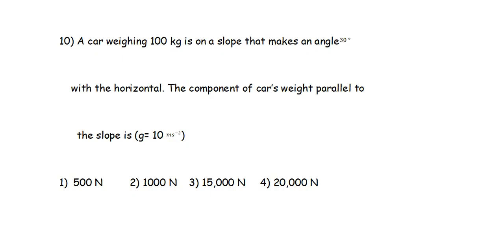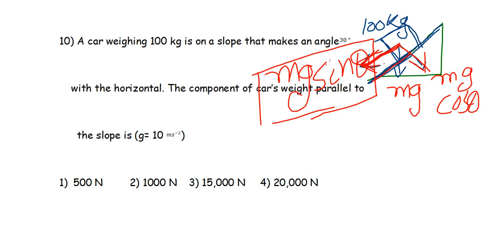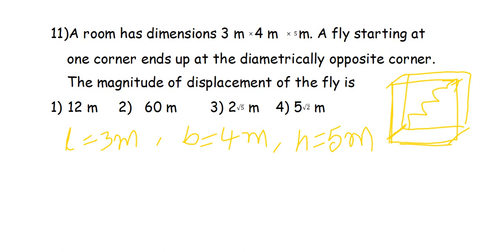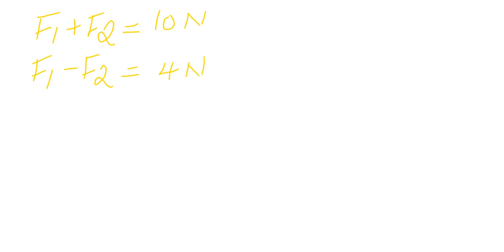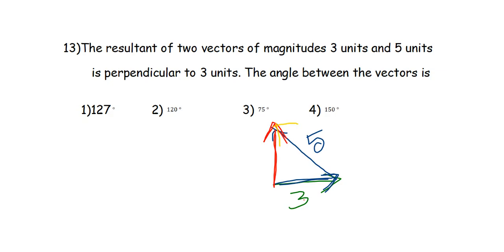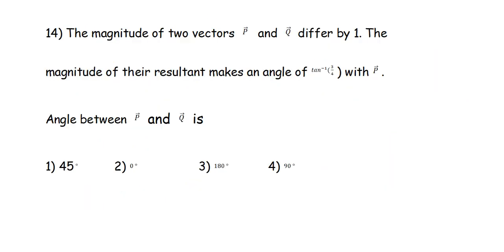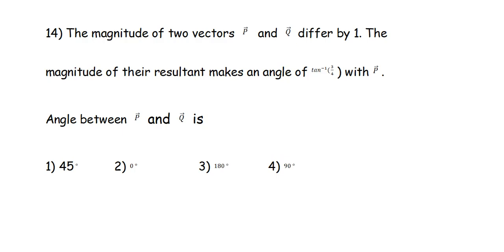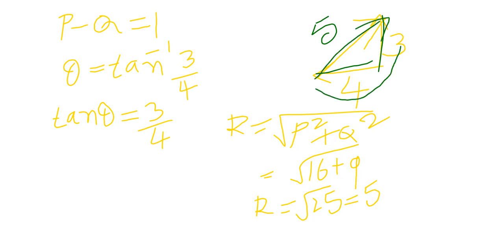Worksheet-1 | Component parallel to the slope| Unit-2| JEE Mains and EAMCET aspirants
In last videos we discussed some concepts related to vector addition,angles and direction of  force.We have done some exercises on this concept.Now this is a worksheet for practice work.Angle between forces ,magnitude and  direction of force components and component of weight parallel to the slope is discussed here.
These classes are helpful for government school  & college students ,CBSE students (class -6 to class-12) .Most important concepts , exercise problems & worksheets discussed here.
Home work:Analyse the concepts and practice problems